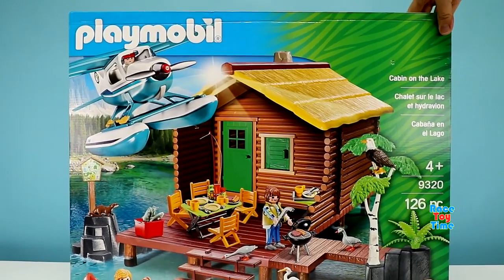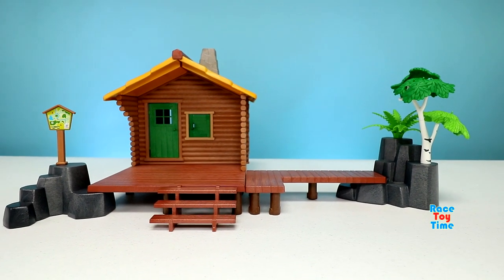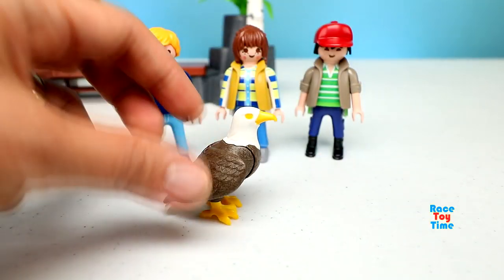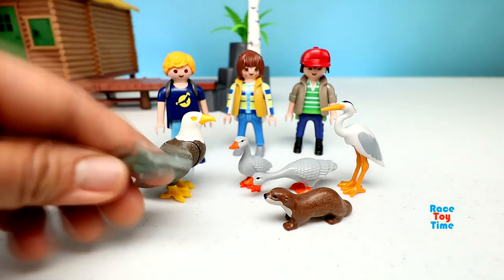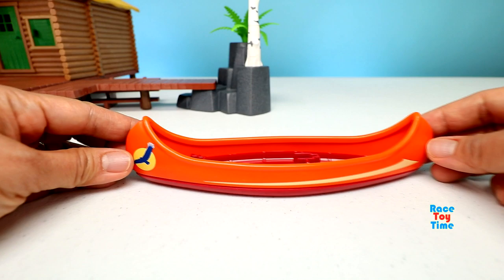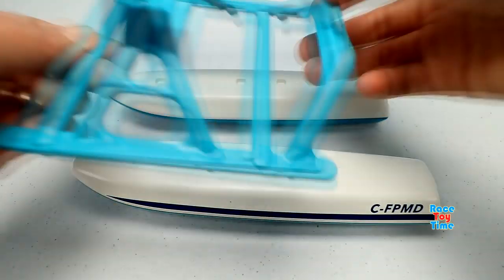Playmobil cabin on the lake Playset plus animals toys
Today we are going to show the Playmobil Cabin On The Lake Playset and also some playmobil animals toys.